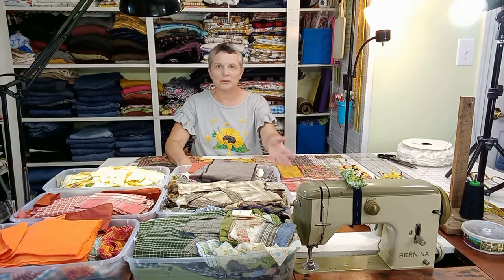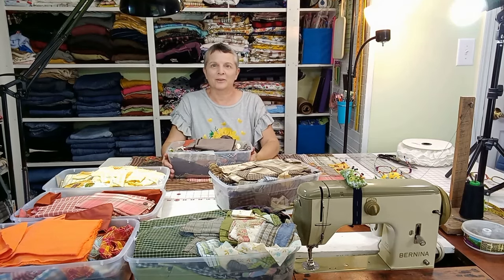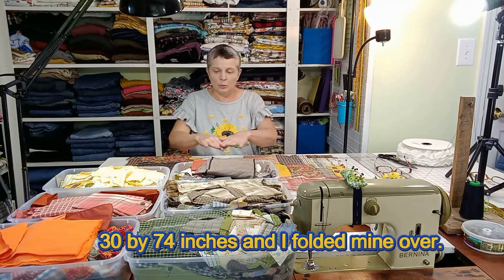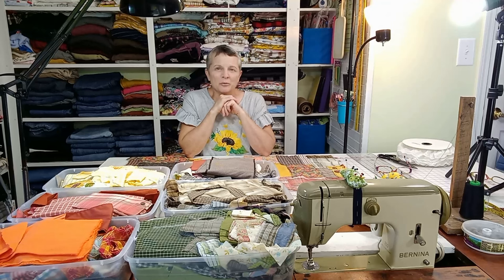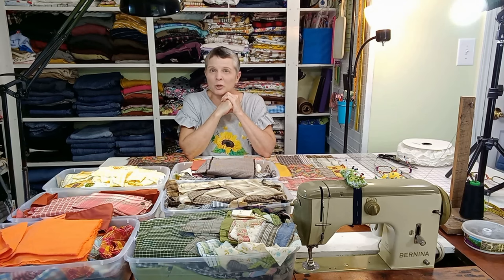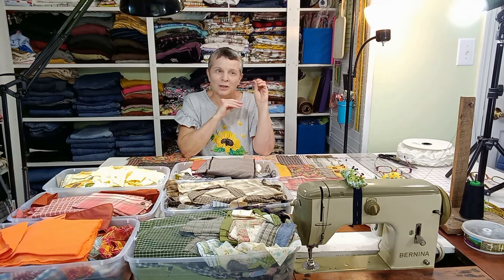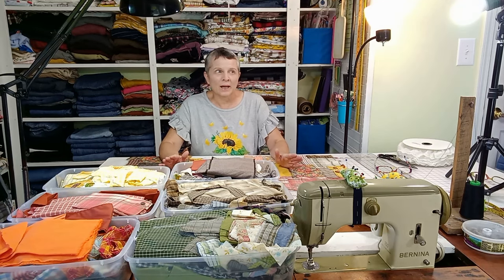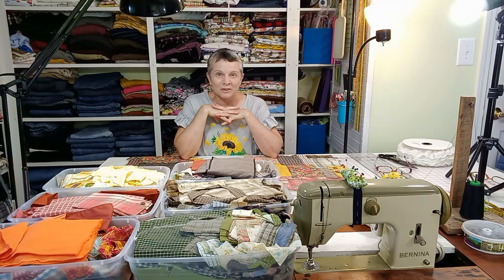Upcycled clothing tutorial: How to make a boho scarf.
In this video I share how I made a fun boho scarf.

( You will have to create an account on Discord and if the link isn't working,just search for the group by name "The Happy Sewing Club")

The Happy Sewing Discord: Sorry but it has been deleted